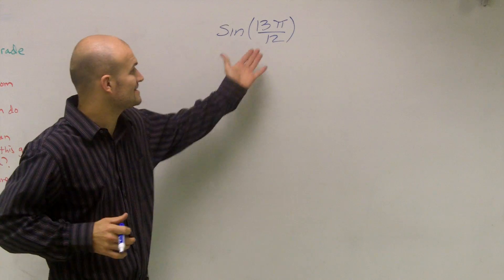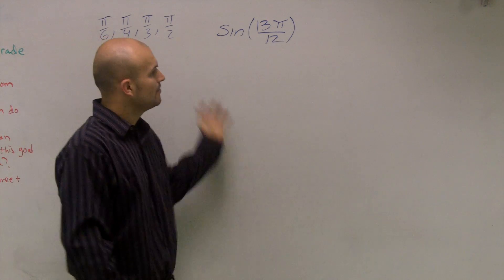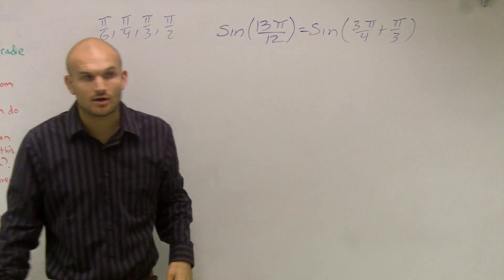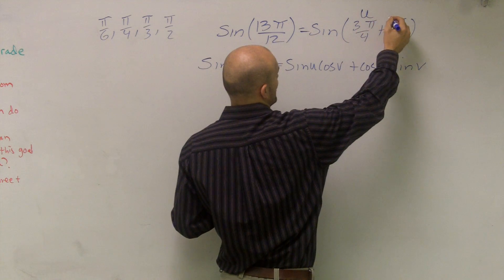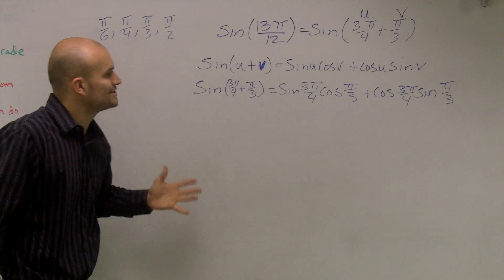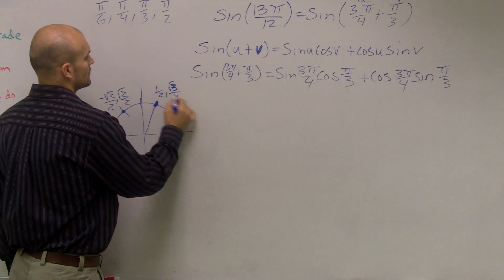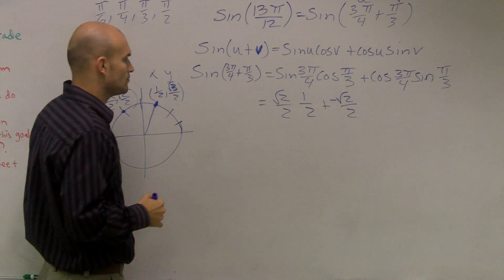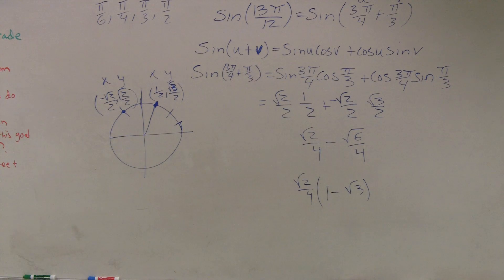Using the addition of two angles formula and sine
👉 Learn how to evaluate the sine of an angle in radians using the sum/difference formulas. To do this, we first express the given angle as a sum or a difference of two (easy to evaluate) angles, then we use the unit circle and the Pythagoras theorem to identify the angles and obtain all the needed trigonometric function values of the angles. When we know the trigonometric function values of the two angles to be added or subtracted, we can apply the sum and difference formulas to evaluate the sine of the given angle.